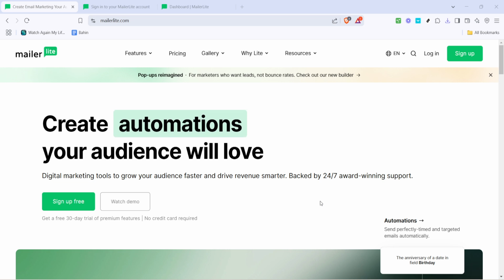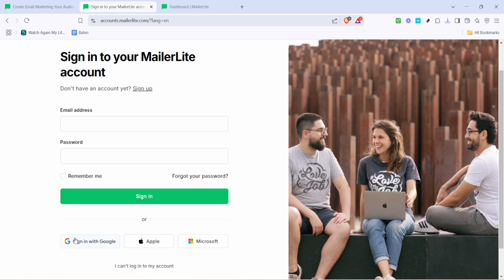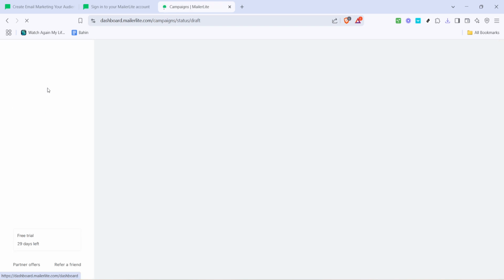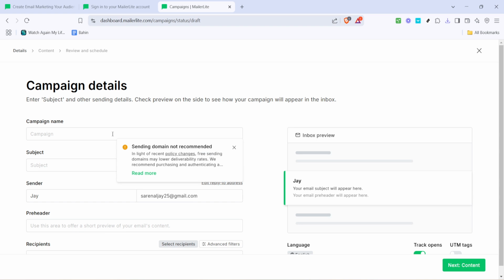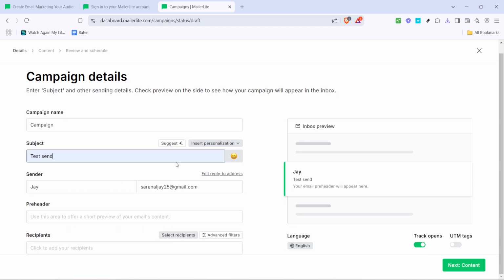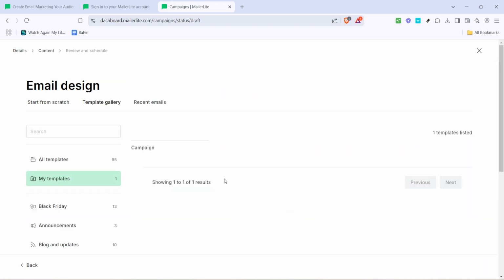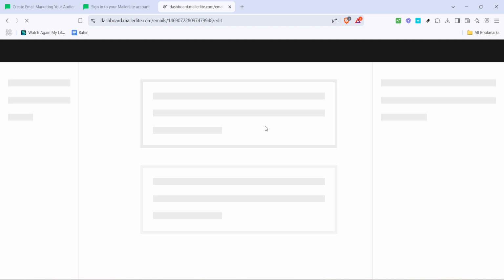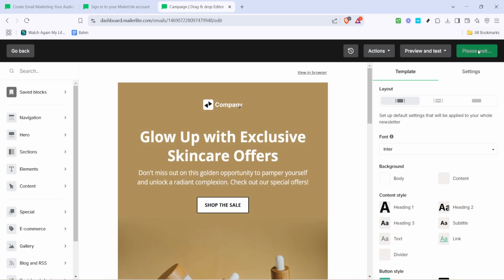How to Create a Newsletter on Mailerlite (Full 2025 Guide)